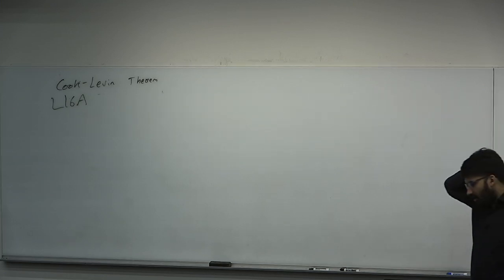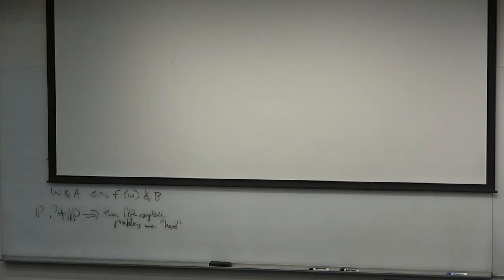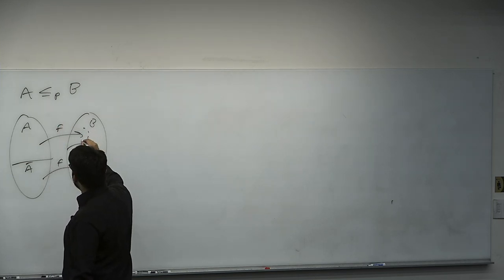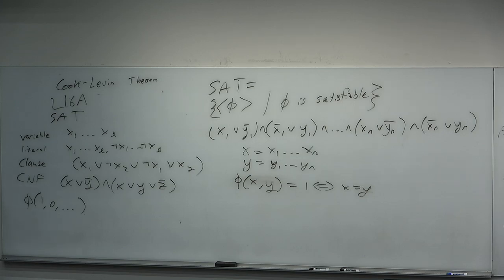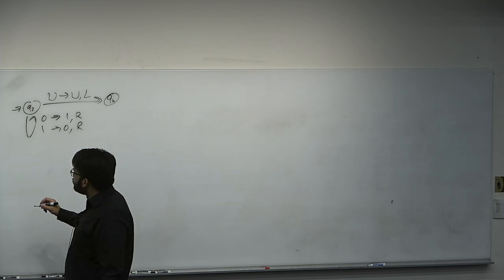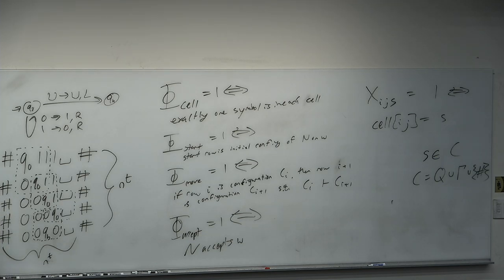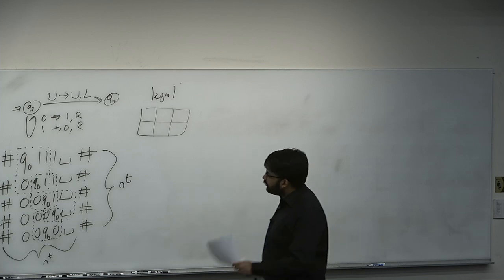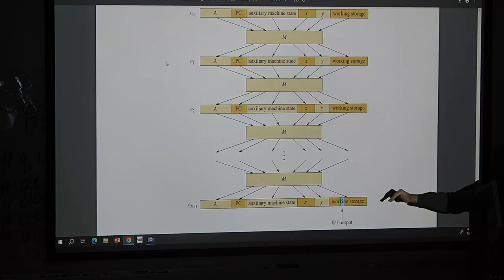CS4510 L16A Cook-Levin Theorem